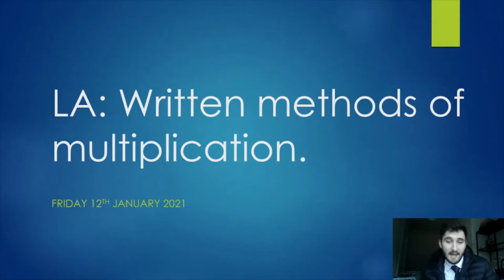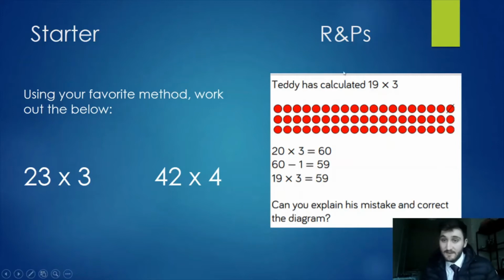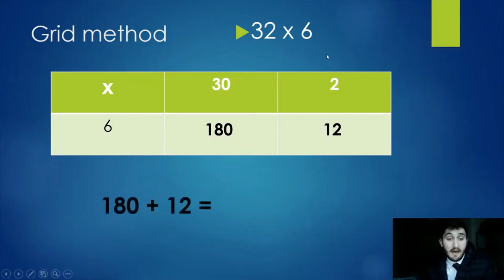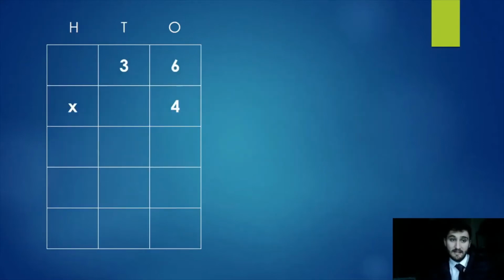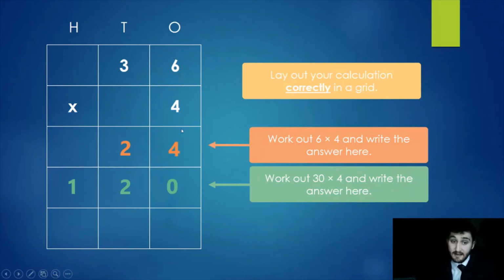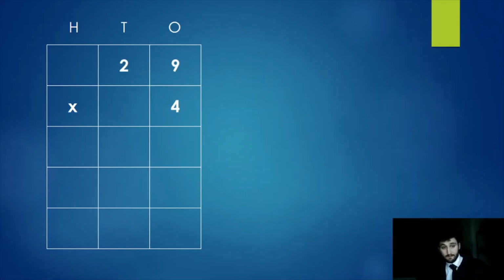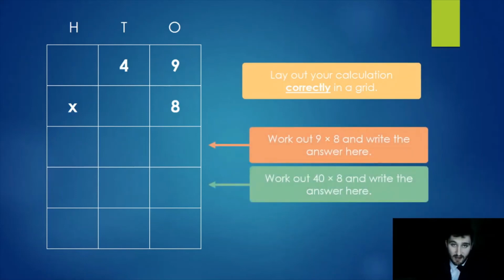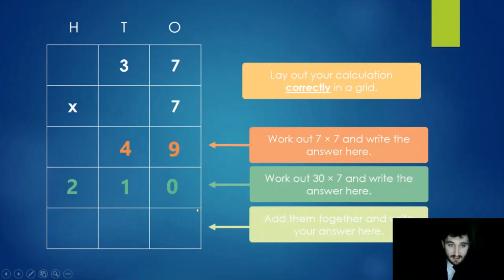Maths | Monday 18th January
LA: Written methods of multiplication
Apologies for the lighting - it got dark very quickly! 🤣
Also, ignore the date.

Here's the session on expanded multiplication and different written methods multiplication. Find the worksheets attached to the timetable!